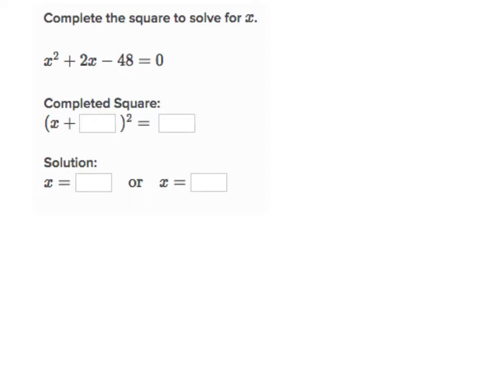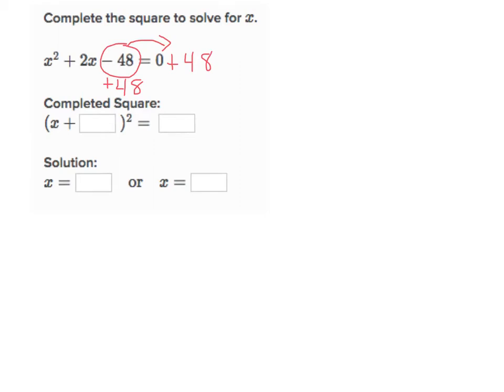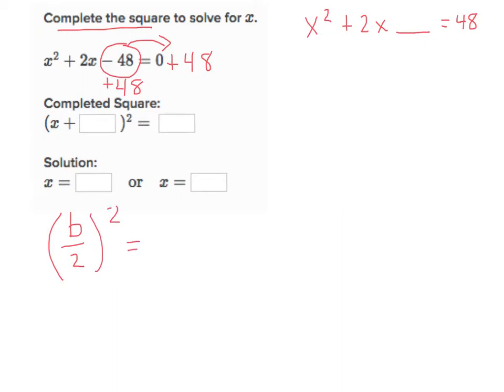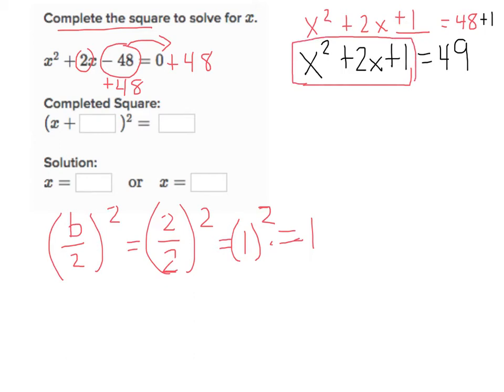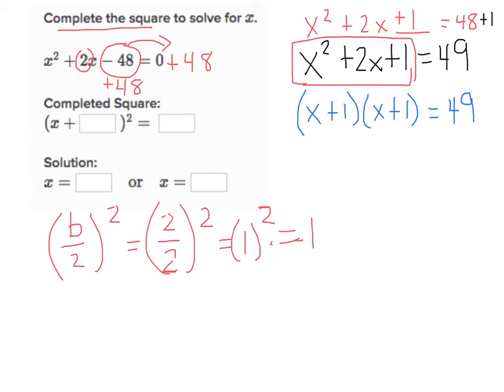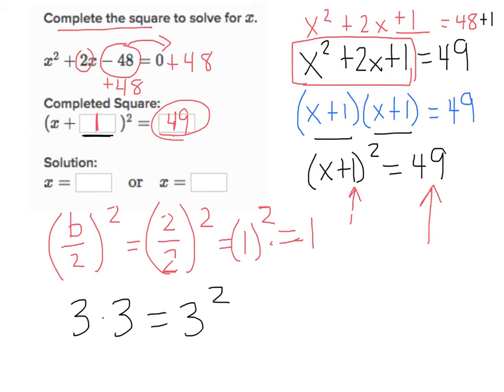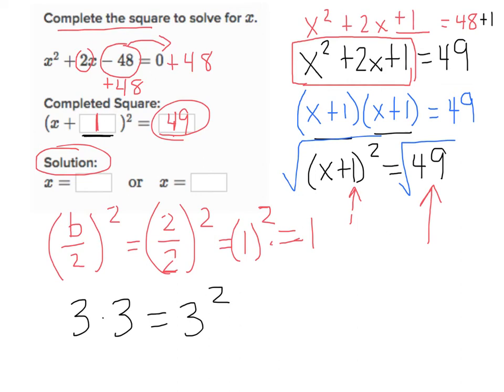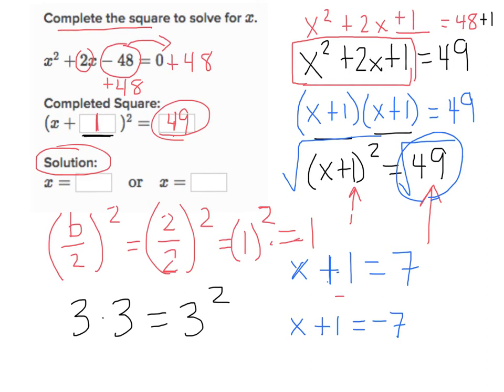introduction to completing the square to solve a quadratic equation video 1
Math Algebra